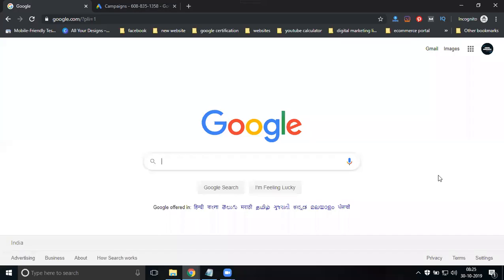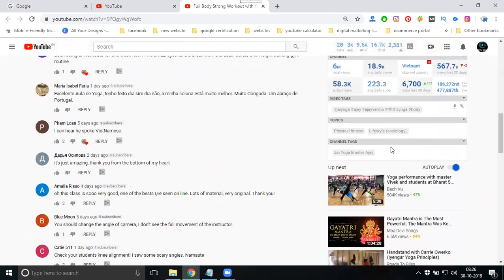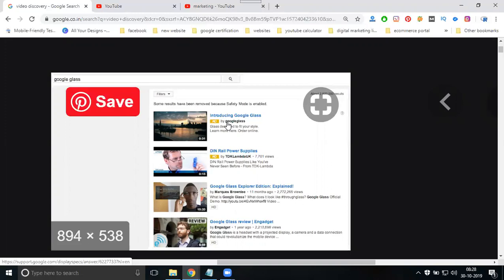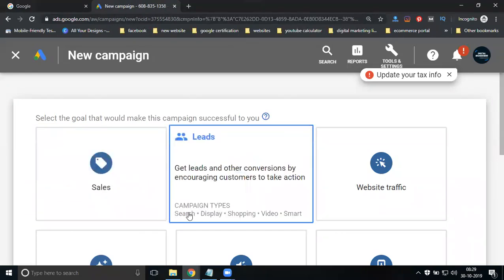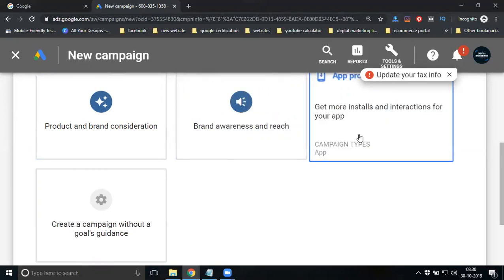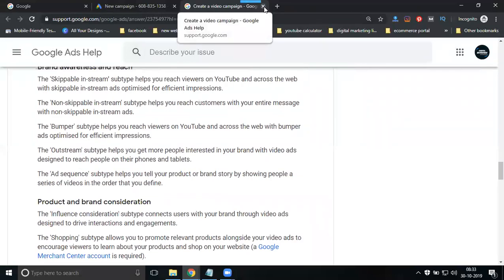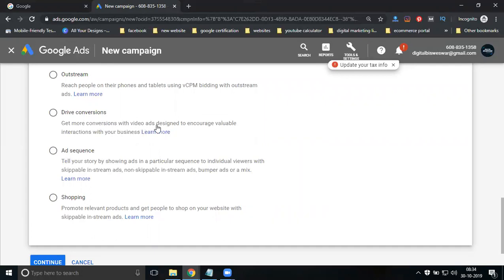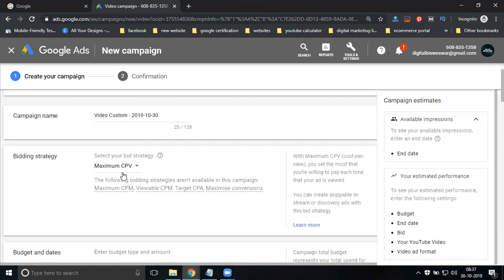How to setup and create video marketing ads in google adwords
DigitalMarketingTraining - Learn this video How to setup and create video marketing ads in google adwords tutorials by digitalrakesh